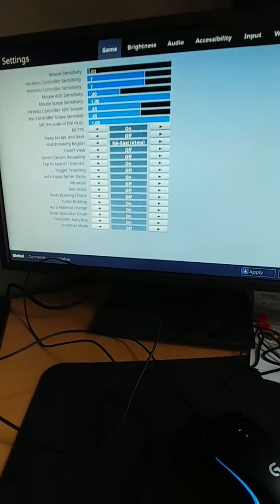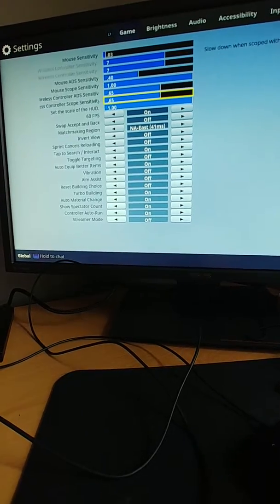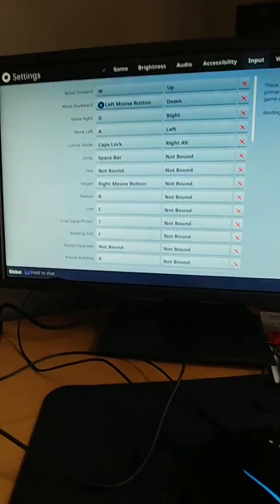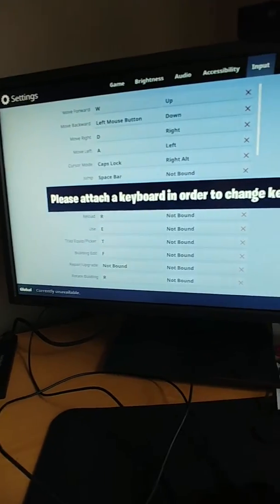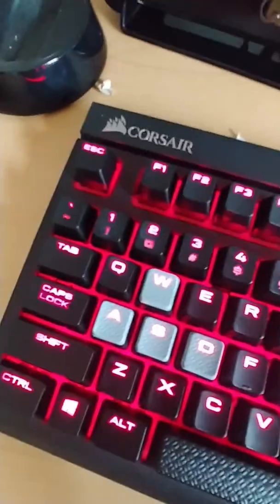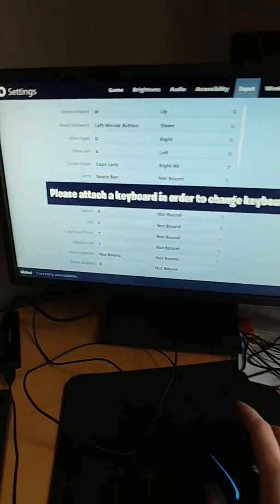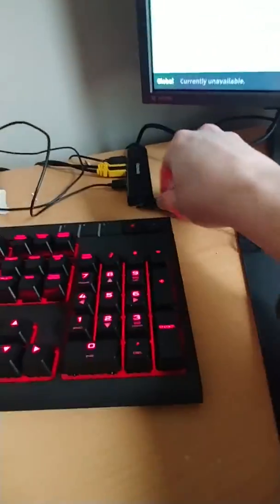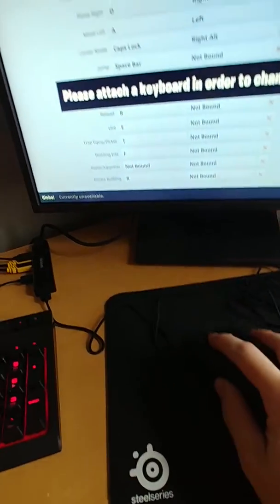Fortnite broken again!!! WTF!!!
Fix your shit epic!